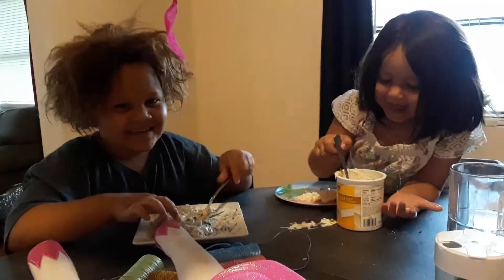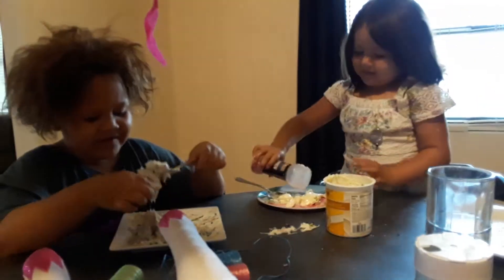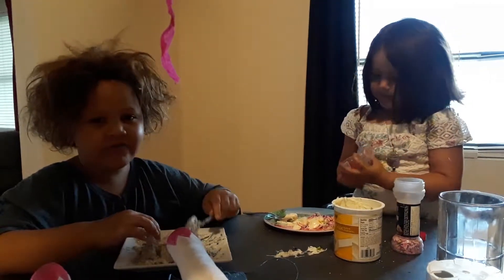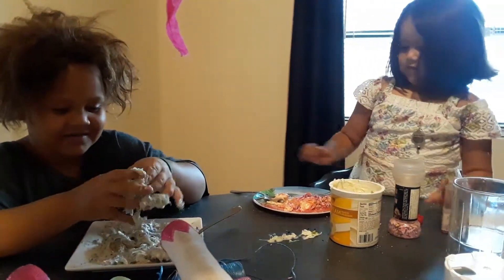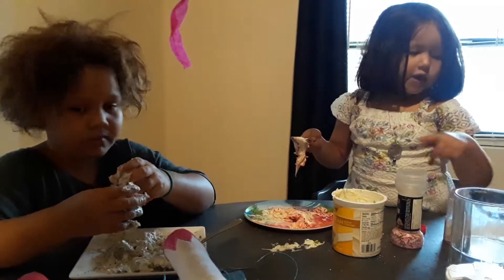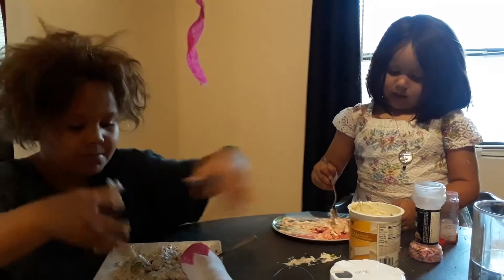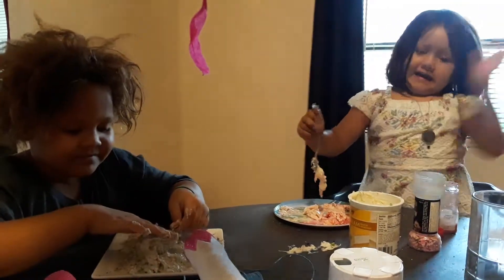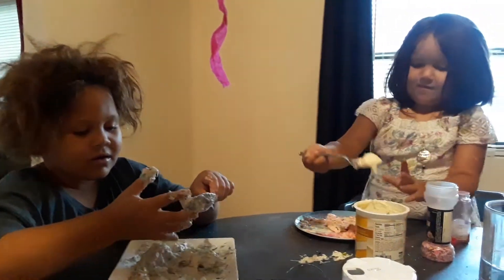Messy Birthday Fun